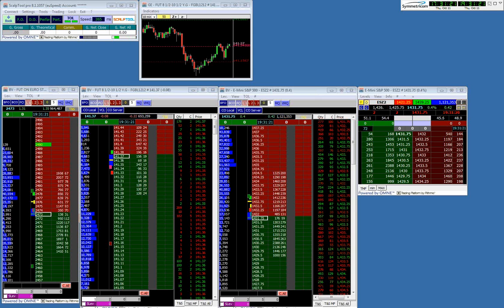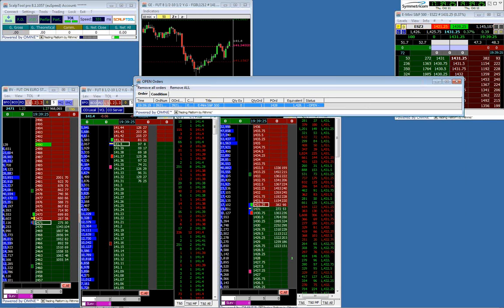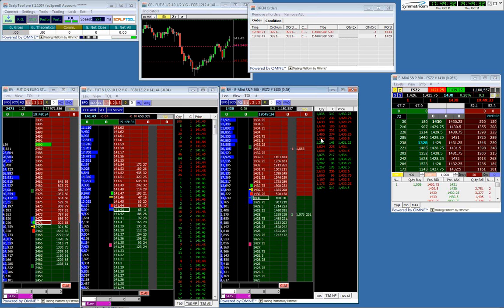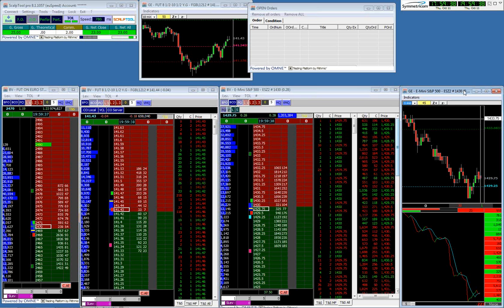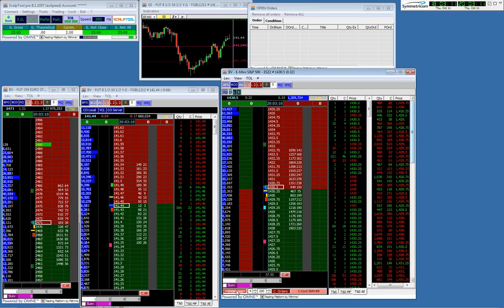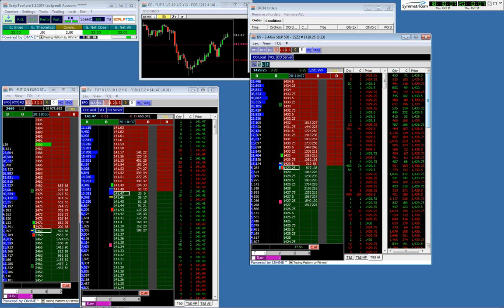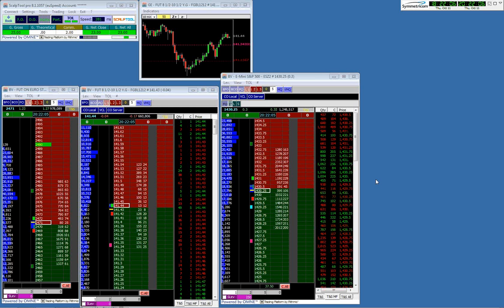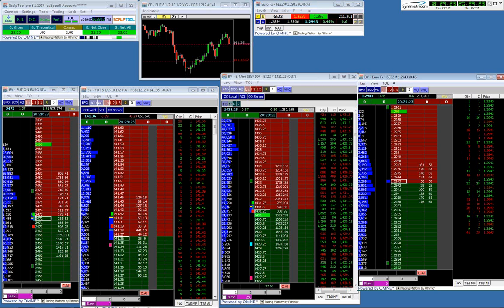ScalpTool - Advanced DOM and Orders Management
Webinar by Marcello Bugnoli, Quantirica.it
11th October 2012

This webinar introduces the ScalpTool advanced DOM (Depth of Market) and how to manage orders with it.

The webinar was made during regular trading hour.

Main topics :

• DOM customization;
• insert and delete orders,
• view open/filled orders and performance,
• manage orders with the exclusive mode "Fast Order",
• multiple orders and the "Fast Order" capabilities,
• conditional orders (server side)